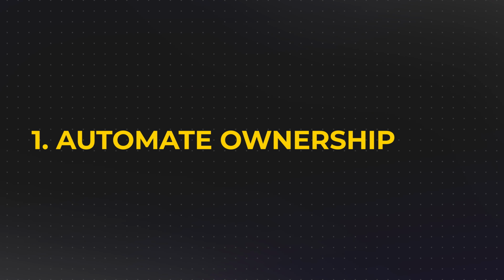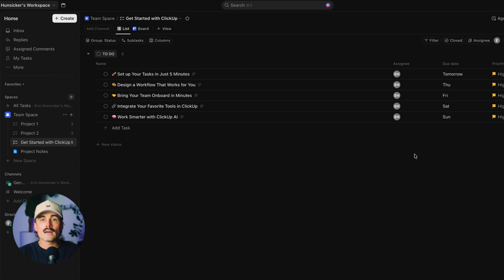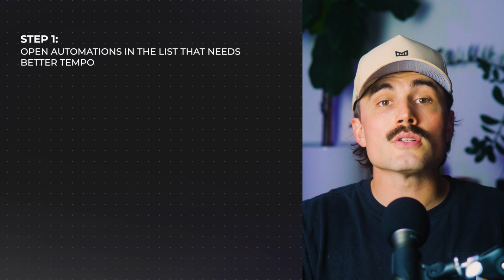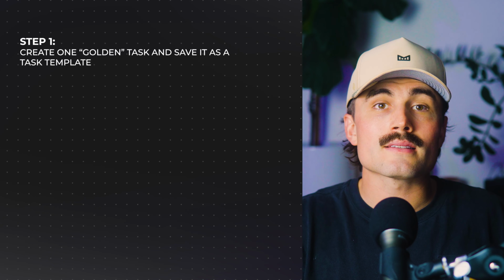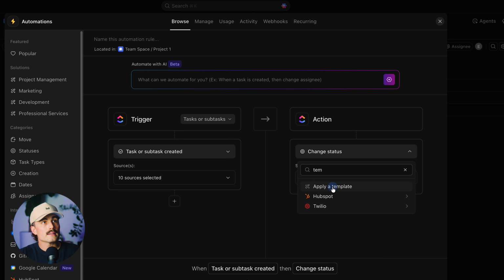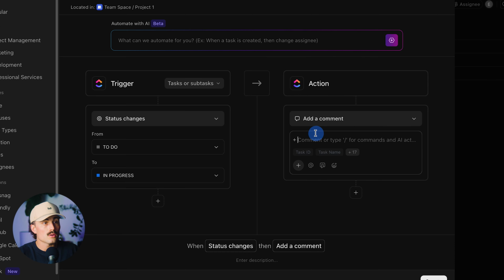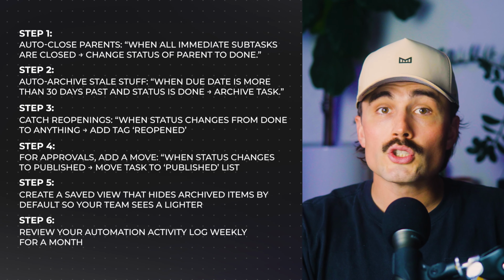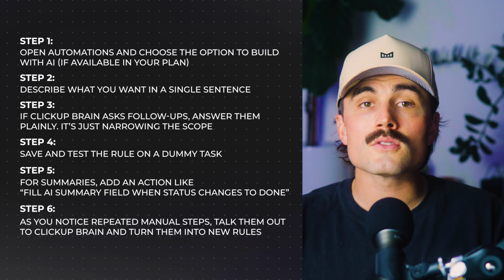ClickUp Automations: 5 Essential Rules to Stop Wasting Time (Business Guide 2026)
In this video, I go over how to use ClickUp automations to stop wasting time on manual follow-ups, missed handoffs, and messy workflows that slow teams down. I break down five essential automation rules that cover task ownership, deadlines, repeatable processes, team communication, and workspace cleanup, then show to layer in simple AI support so your system runs itself while your team focuses on real work.

Our favorite business must-haves:
💳 Best business credit cards:

Be sure to watch this video to the end, as I’ll show you how to build ClickUp automations that match how your business operates, rather than copying random rules that look good but break in practice. Most teams rely on reminders, Slack messages, and meetings to keep work moving, but this approach replaces that noise with clear, automated actions that trigger at the exact moment work changes occur.

Most teams don’t drown in big problems. They drown in a thousand tiny ones like forgotten task assignments, unclear deadlines, missing steps in repeat work, too many updates, and cluttered ClickUp boards. On their own, these issues seem small, but together they drain focus and slow teams down. You don’t have to flip every switch today. Pick one rule and ship it. Let your team feel the lift for a week. Then add the next one. These compounds. The more the system carries, the more your people can create, sell, plan, and build.

What Is The BEST Project Management Software in 2026? Notion vs Asana vs ClickUp vs Monday.com!:

– Eric

Timeline:
0:00 - Introduction to ClickUp Automations
0:33 - Automation Rule for Assigning Task Ownership
3:26 - Automation Rule for Setting Task Deadlines
5:58 - Automation Rule for Standardizing Repeat Work
8:36 - Automation Rule for Team Updates and Notifications
11:19 - Automation Rule for Cleaning Up and Organizing Tasks
13:55 - Bonus Automation Rule Using ClickUp Brain
15:02 - Final Thoughts on ClickUp Automation Rules
15:28 - Conclusion